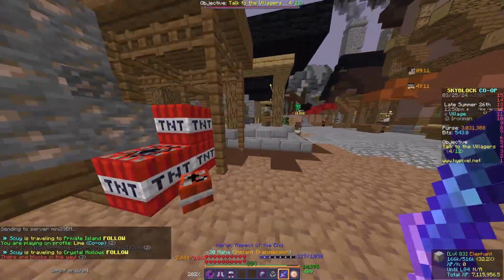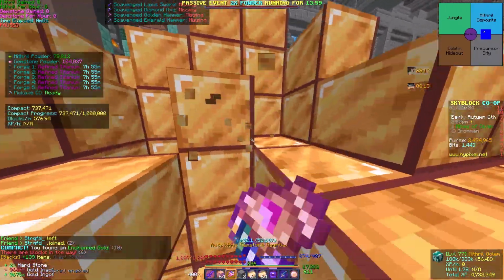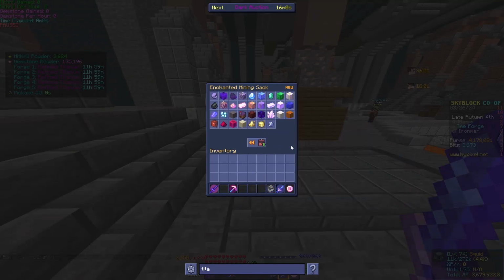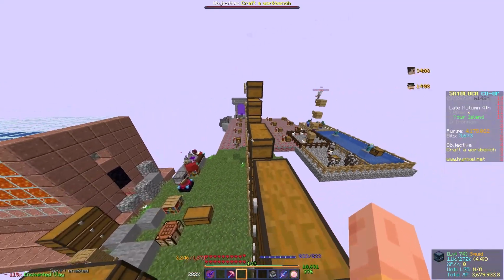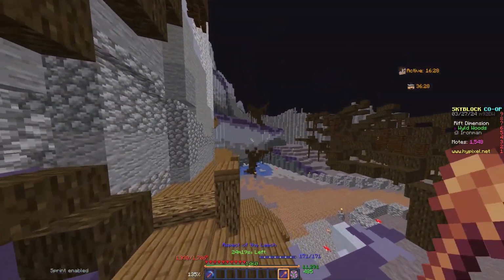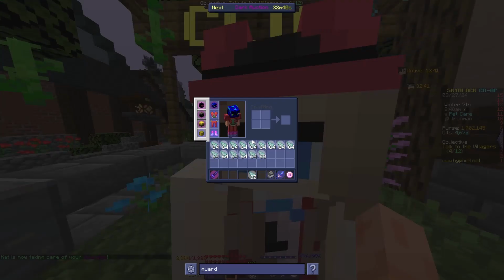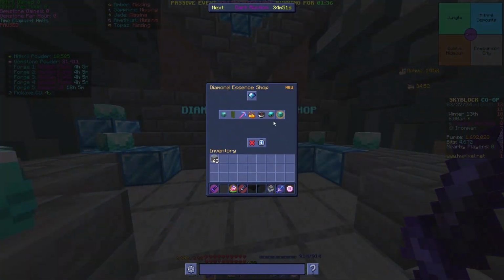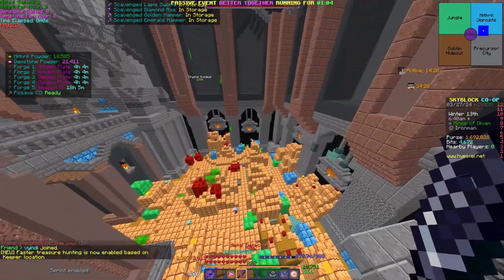Titanium Drill Dr-x655:The Start!!! Hypixel Skyblock ep24